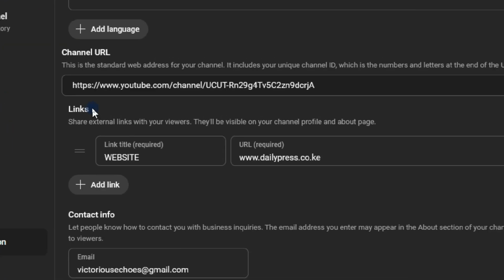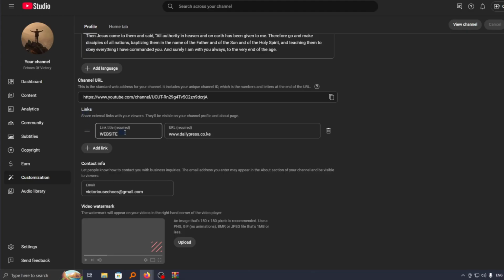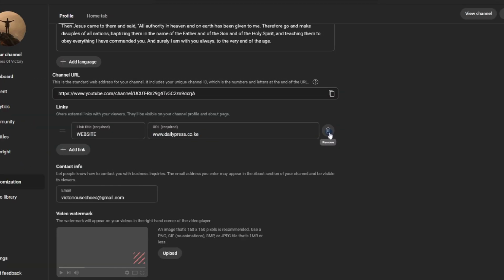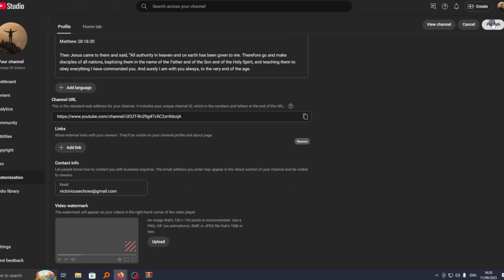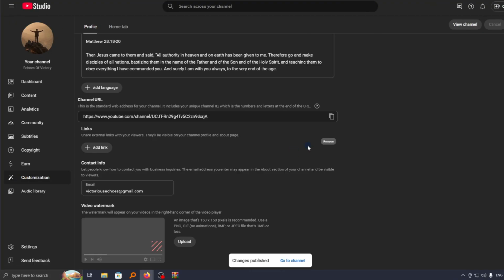How To Remove External Links On YouTube Channel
Want to clean up your channel and remove links you no longer need? In this video, I’ll show you how to remove external links from your YouTube channel step by step. This helps keep your channel updated, professional, and free of outdated or unwanted links.